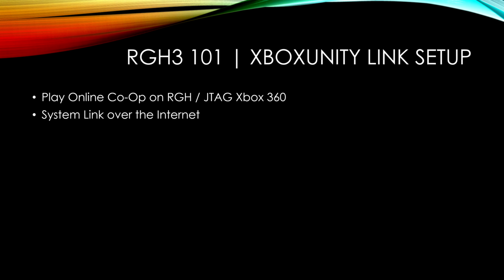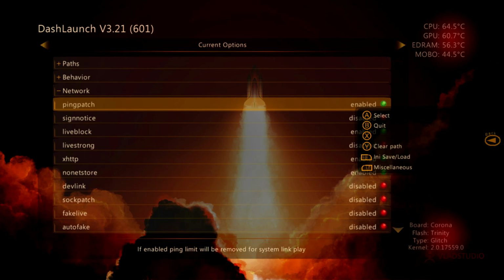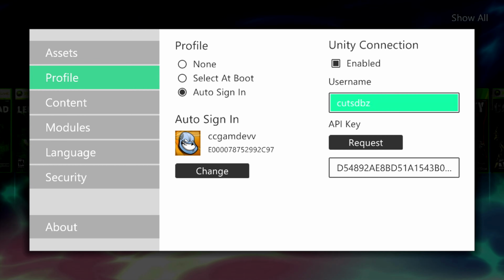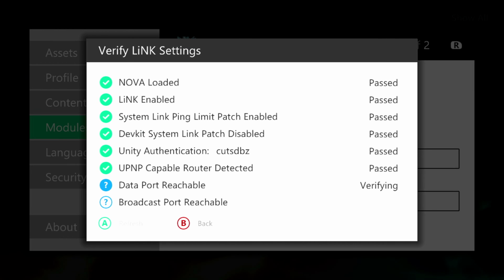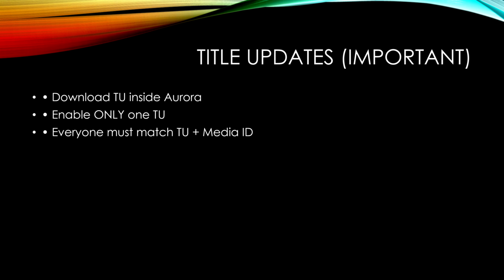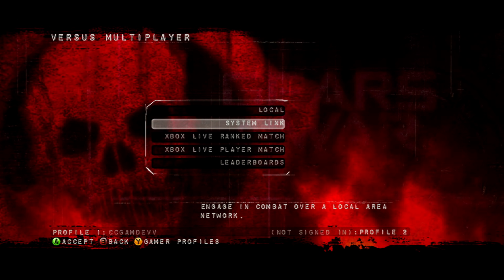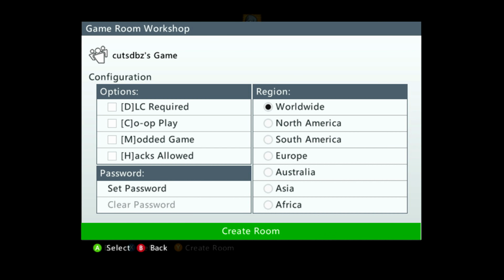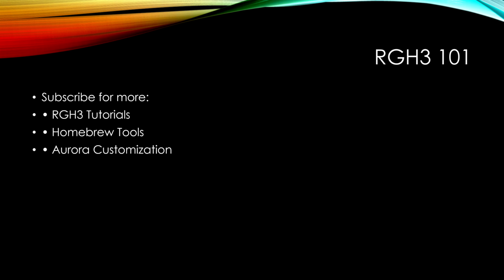How to Play Online Co‑Op on RGH Xbox 360 | XboxUnity LiNK Setup Guide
In this RGH3 101 episode, I walk you step‑by‑step through setting up XboxUnity LiNK on an RGH / JTAG Xbox 360 console.

LiNK allows you to play System Link games online without Xbox Live, using the Aurora Dashboard and XboxUnity servers.

This guide covers DashLaunch settings, Aurora configuration, network port forwarding, title updates, and common issues so you can play co‑op and multiplayer games online with other RGH users.

Compatible with popular games like Call of Duty, Halo, Gears of War, Minecraft (360 Edition), and more.